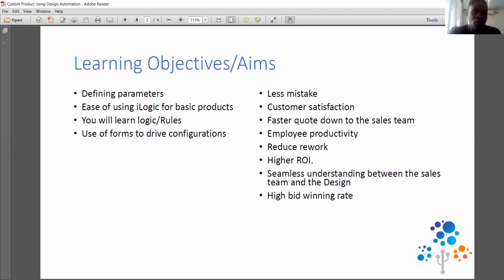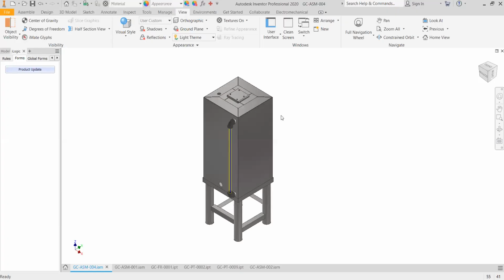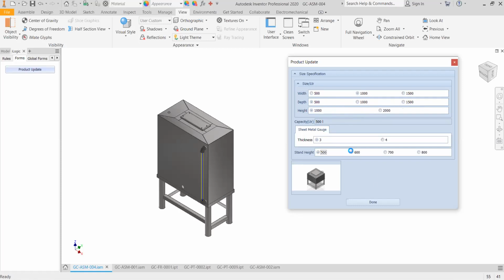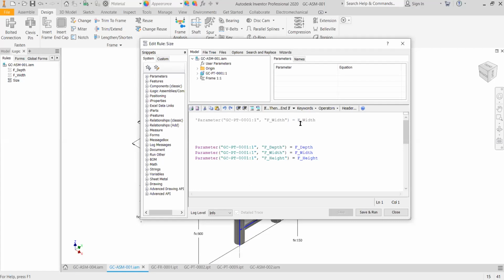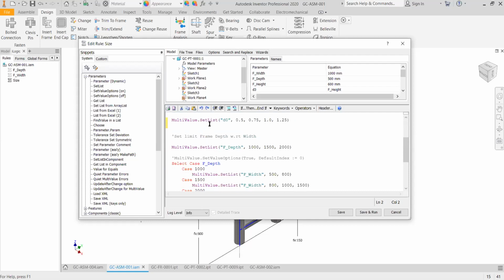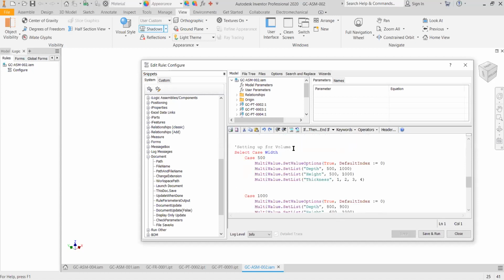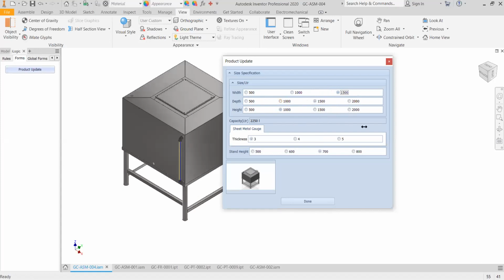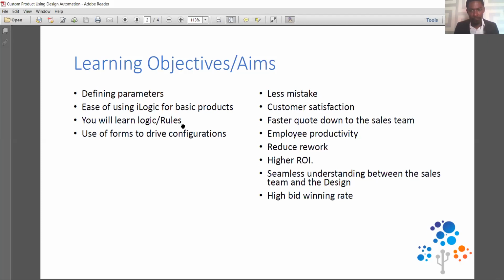Custom product design automation workflow as growth strategy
Design Automation with iLogic in Inventor provides a powerful foundation from which the designer can build their custom model ahead of the client's approval without fear that any new changes will cause their model to collapse on them.

To learn about a custom product configurator using a powerful, simple-to-use automation engine that captures engineering knowledge, preserving your time for value-added projects. Join us in the upcoming workshop.

The webinar workshop focused on a growth strategy that leverages Design Automation that shortens Lead Times (by Integrating Design Automation in Downstream Processes), and higher ROI for small and medium scale design and manufacturing businesses.

We understand that a fast and accurate bid rate with an efficient configuration that minimizes human errors is always the goal during design and manufacturing processes but often times this is hardly met. Additionally, not understanding how to integrate other tools and automate some workflows can cause unnecessary rework, project delays, and unsatisfactory design performance.

Benefits of Adopting this Growth Strategy
Increased customer satisfaction
Optimum profitability of project bid wins
Better win rate (Matching customers specific requirement)
Boost employee's morale
Reduced Rework
Human Errors is minimized
Manage assemblies for accurate BOM.

Key Learnings
Learn how to select the right design tools.
Learn how to incorporate iLogic in your intelligent-modelling workflows.
Learn how to win more bids with design automation
Explore using parameters and the available functions in Inventor to build intelligent models.